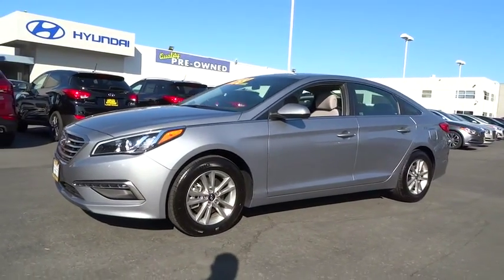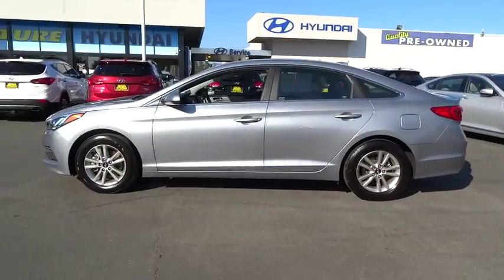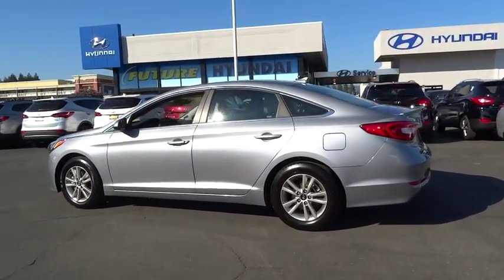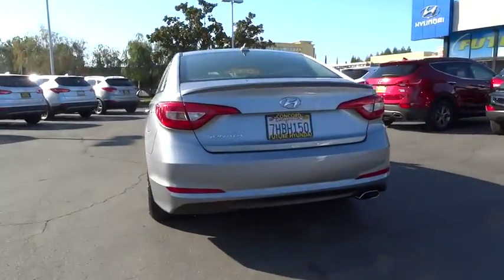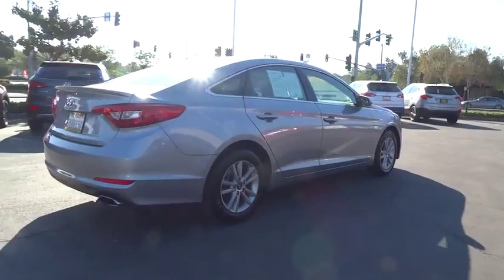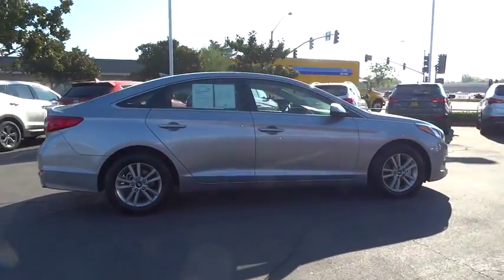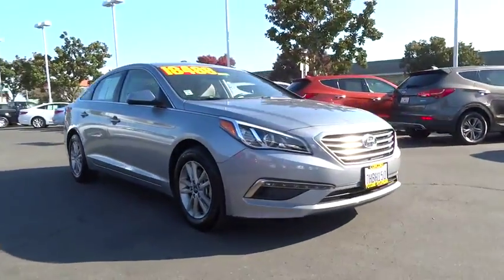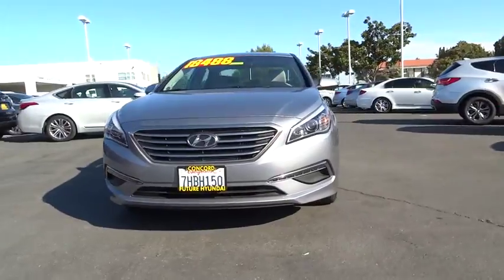2015 Hyundai Sonata Walnut Creek, East Bay, Dublin, Concord, Livermore, CA R6959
2015 Hyundai Sonata
2015 Hyundai Sonata 2.4L SE - Stock#: R6959 - VIN#: 5NPE24AF3FH055838

Body-Colored Power w/Tilt Down Heated Side Mirrors w/Convex Spotter and Manual Folding,Radio: AM/FM/SiriusXM/CD/MP3 Audio System -inc: iPod/USB and auxiliary inputs  and 6 speakers (2 front-door-mounted  2 tweeters  and 2 rear),Bluetooth Wireless Phone Connectivity,4-Wheel Disc Brakes w/4-Wheel ABS  Front Vented Discs  Brake Assist and Hill Hold Control,Tire Specific Low Tire Pressure Warning